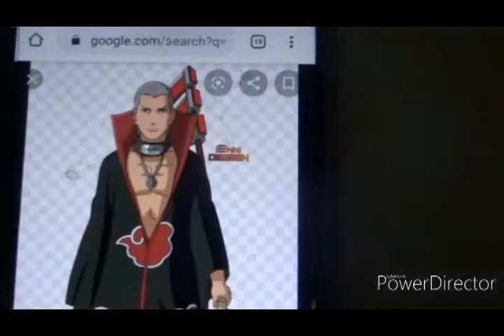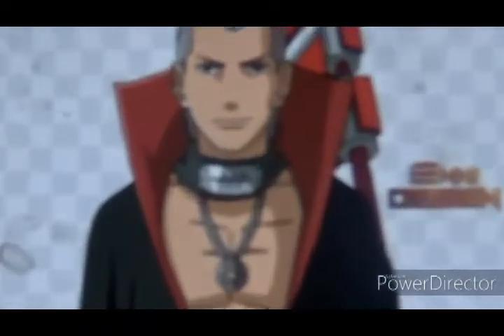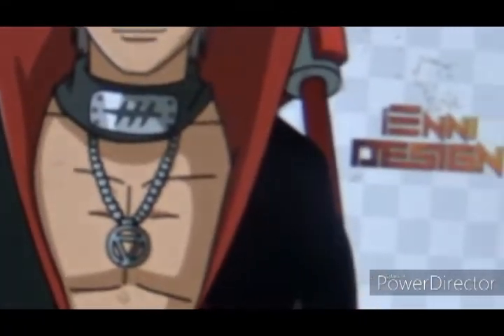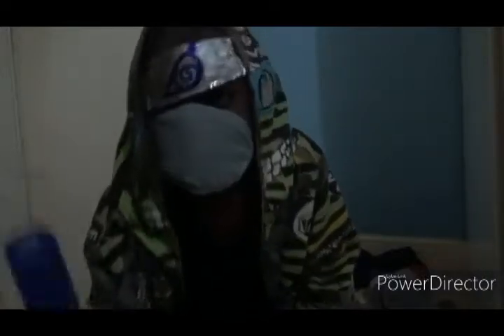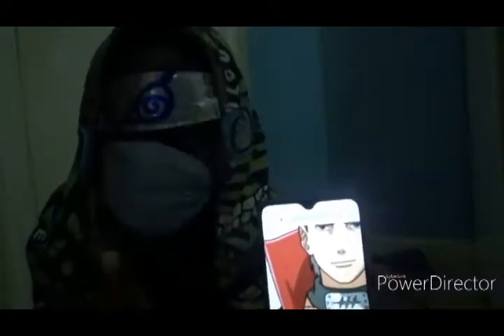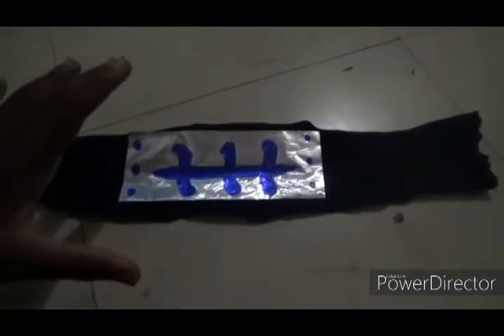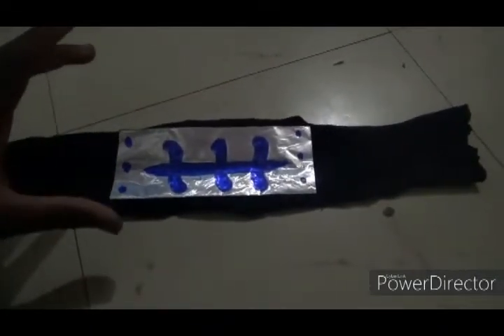How To Make A DIY Naruto Headband (Hidan's Headband)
This Video Will Teach You How To make Your own Naruto Headband